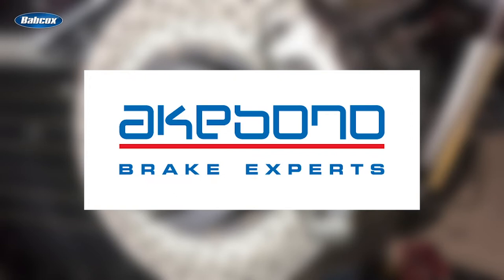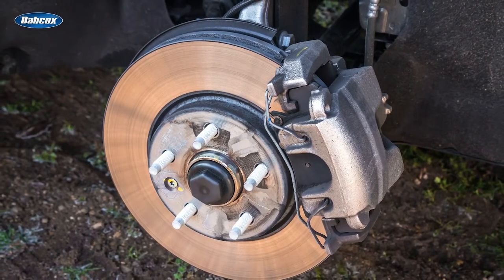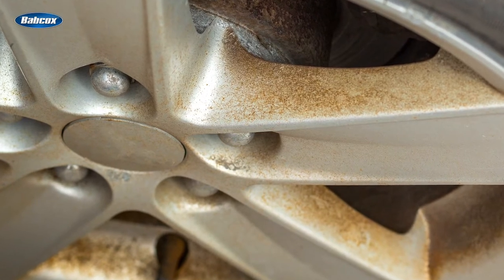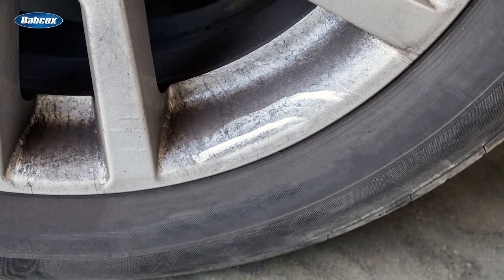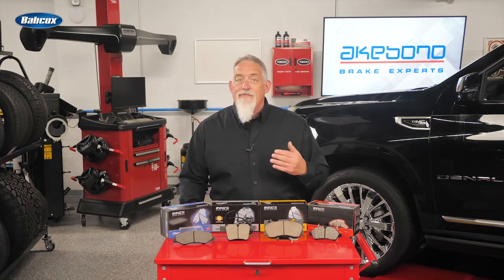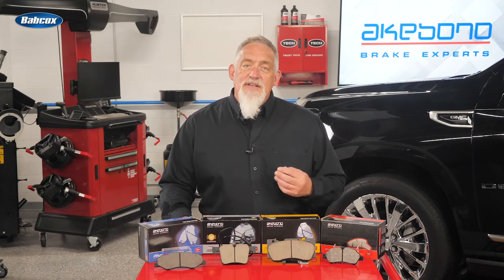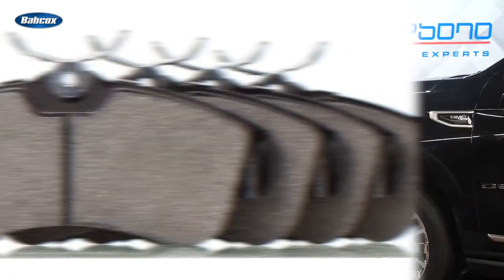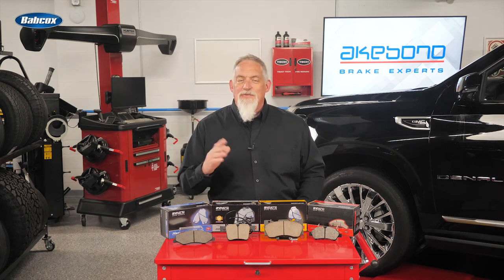Akebono- What is Ceramic Technology?